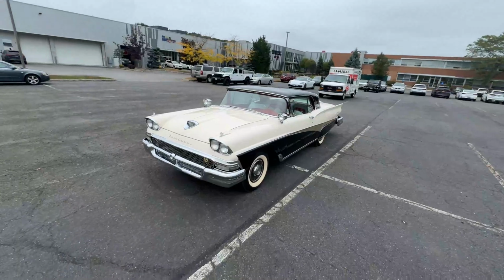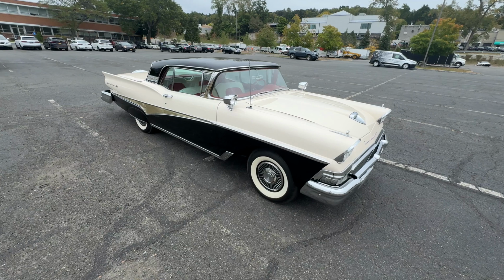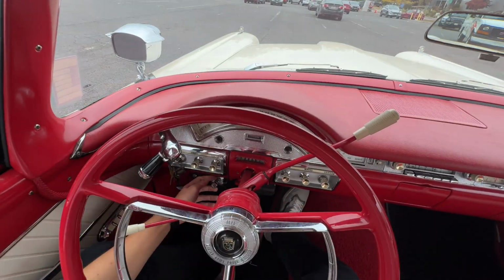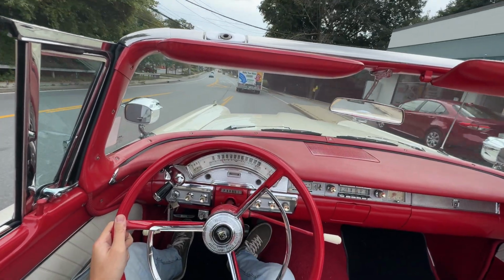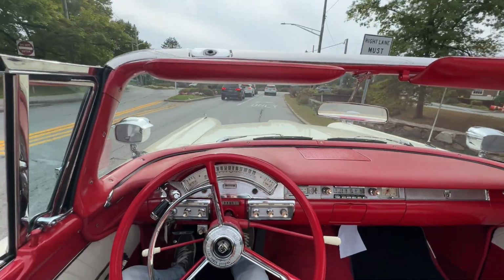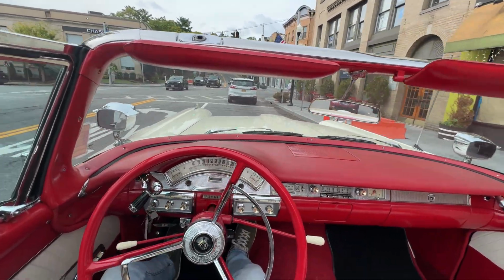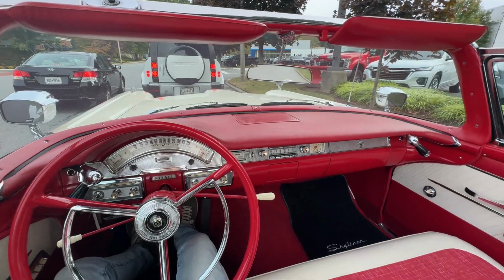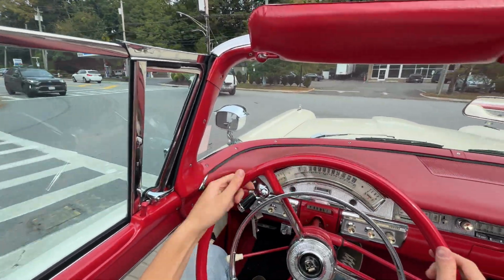1958 Ford Fairlane 500 Skyliner - 4K POV Drive!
0:00 - 0:42 — Intro and Overview
0:43 - 1:35 — Functionality
1:36 - 1:59 — Getting Inside
2:00 - 2:52 — Lowering the Top
2:53 - 4:40 — On the Road
4:41 - 5:16 — Visibility
5:17 - 5:56 — Continuing Along
5:56 - 6:35 — A Quick Rip
6:36 - 7:50 — About the Restoration
7:51 - 8:25 — Wrap and Outro